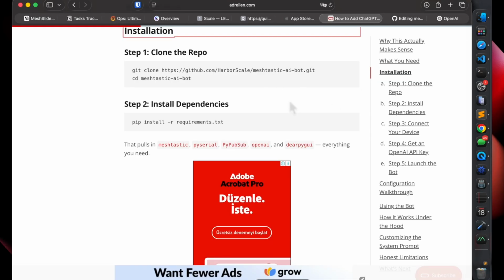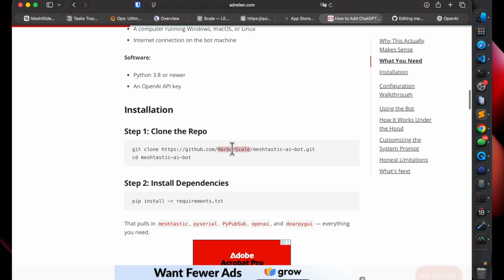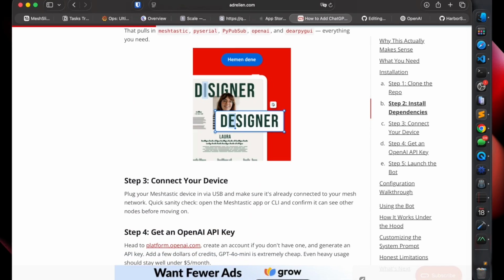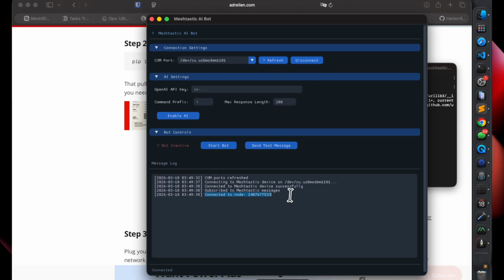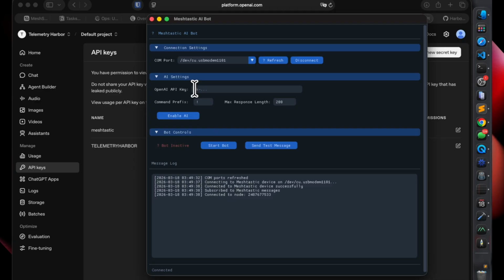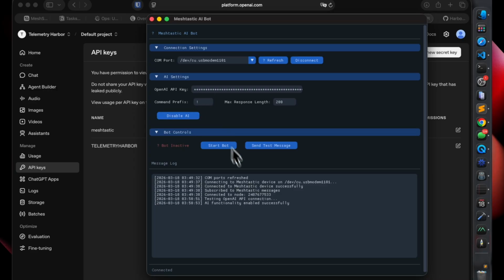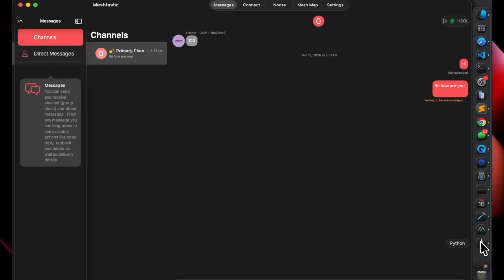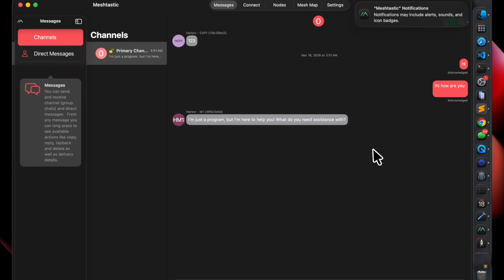I Added ChatGPT to My Meshtastic Network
I built an AI bot that listens on my Meshtastic mesh network and responds
to questions using ChatGPT, no special hardware, no firmware mods. Anyone
on the mesh just sends a message starting with "!" and gets an AI-generated
answer back within a few seconds.

In this video I walk through the full setup step by step, then show a quick
live demo at the end.

🛠️ What you need:
- Any Meshtastic device (T-Beam, Heltec, LilyGo, etc.)
- A computer with Python 3.8+
- An OpenAI API key (GPT-4o-mini is super cheap — pennies per query)

The bot uses DearPyGui so the app runs natively on Windows, macOS, and Linux.